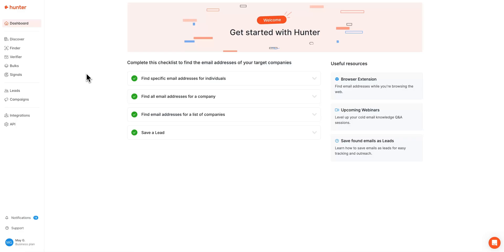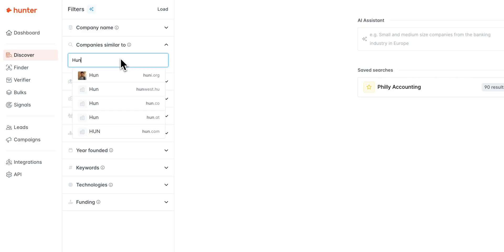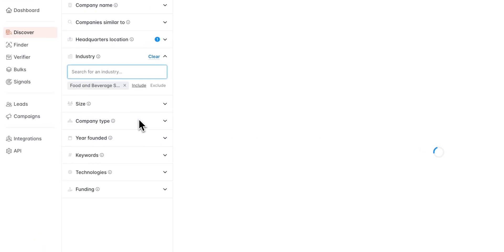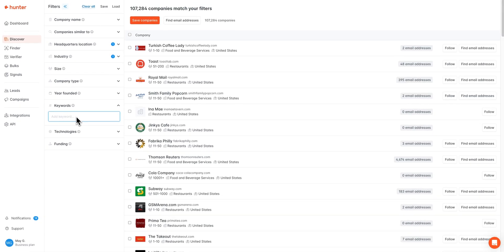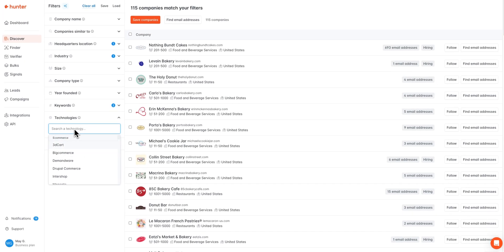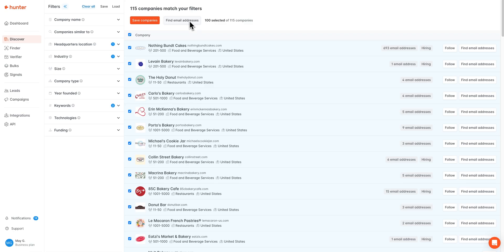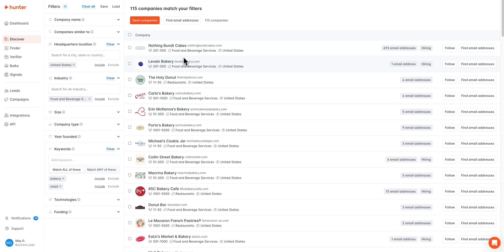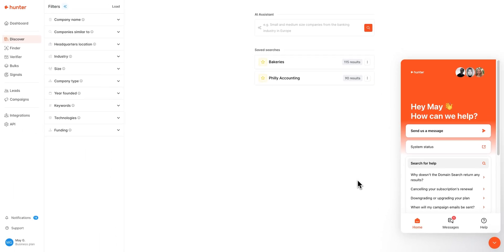How To Find Companies and Emails Using Hunter Discover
Learn how to find a list of companies and professional emails using Hunter.io's Discover. With this tool, you can easily prospect for companies and emails based on filters you select.